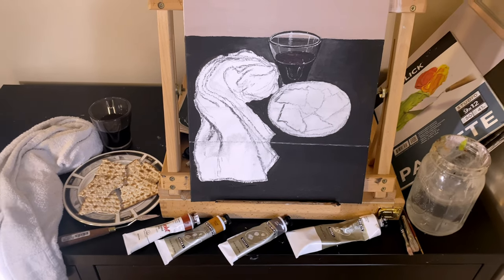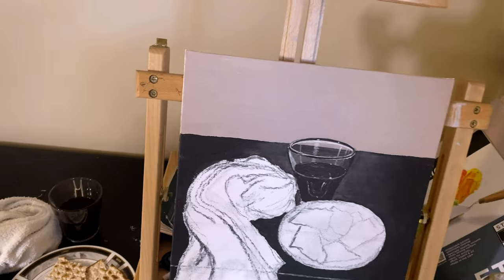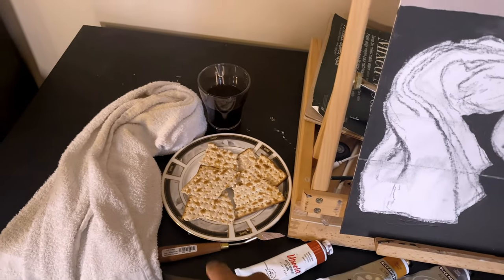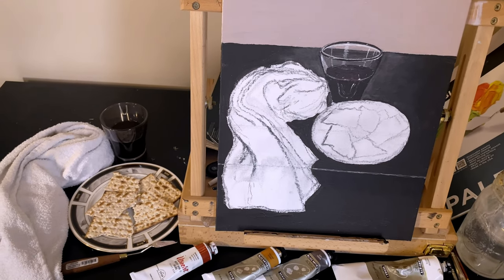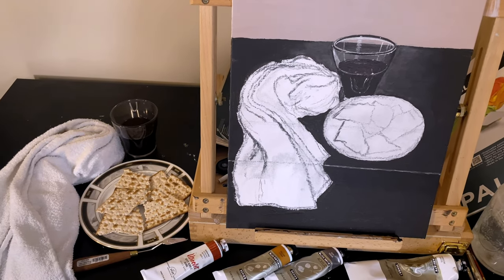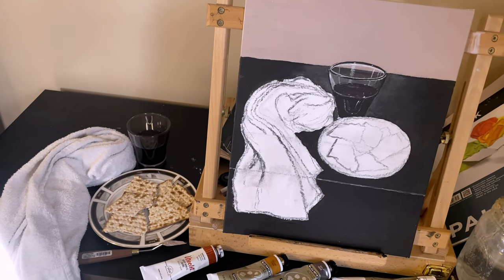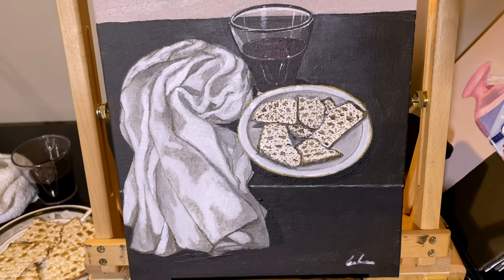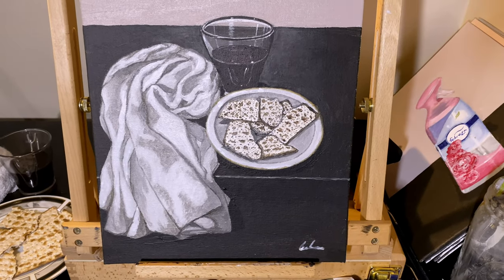Still Life Acrylic Painting | Communion | Starting Over | Struggles | Learning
Hey everyone! 🎨

This is my first new post in a while 🙂‍↕️
The title of this piece is "Communion". This was an assignment for my painting class and it took about 4-5 hours to paint.

Tools used:
Blick Artists' Acrylic Paints
11"x 14" canvas panel
Palette knife
Palette paper

Camera:
iPhone 11 in 4K

Video editing:
Capcut